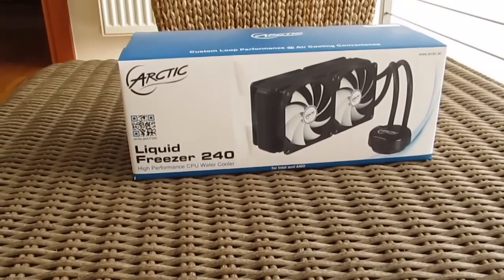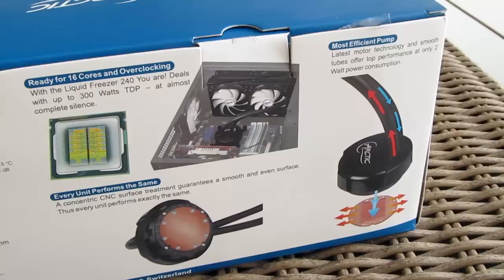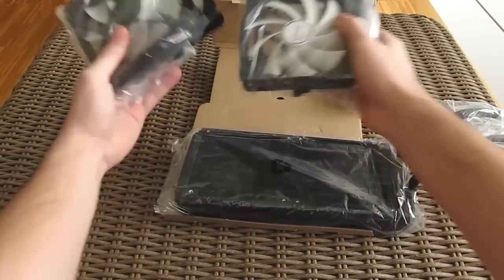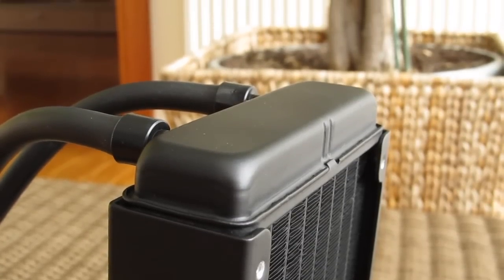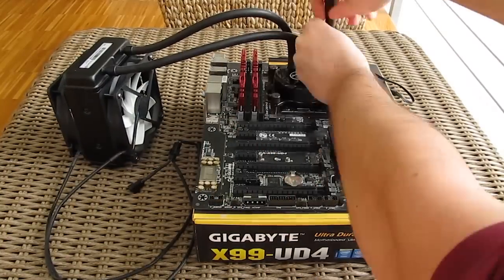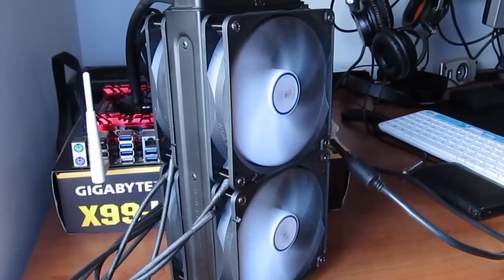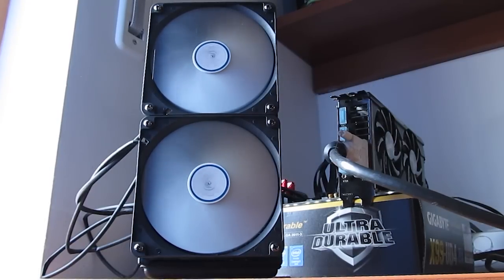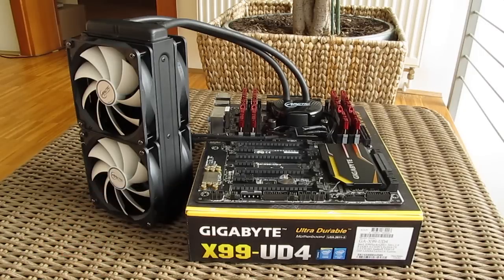Arctic Liquid Freezer 240 Review & Unboxing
The Arctic Liquid Freezer 240 with 4x120mm fans, good built quality and great performance is a steal for 80$!
►Price US
►Price UK
►Price EU / DE